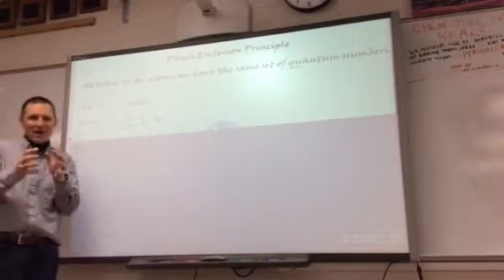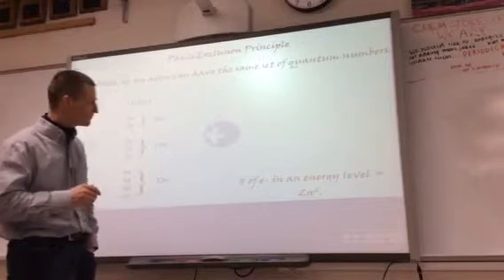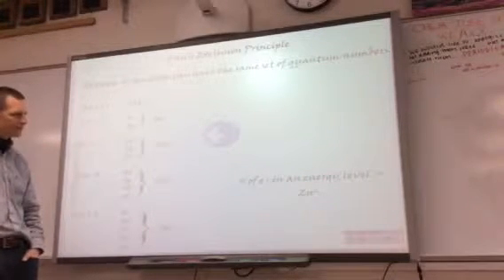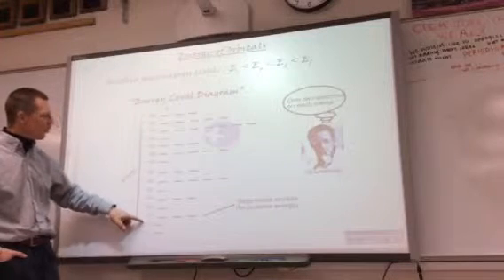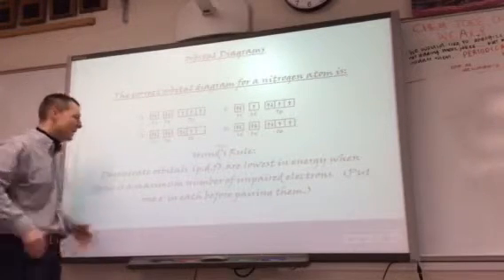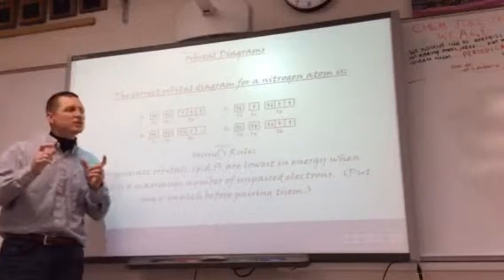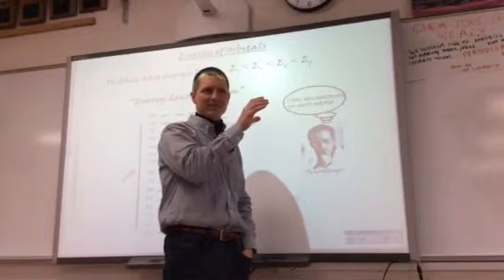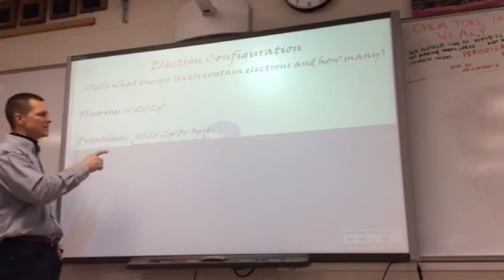March 22 part 2